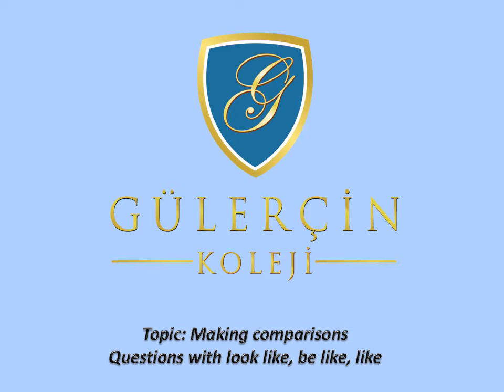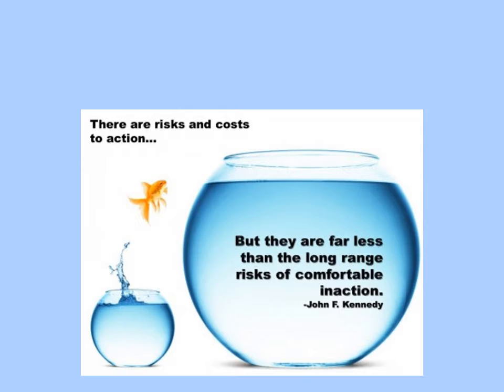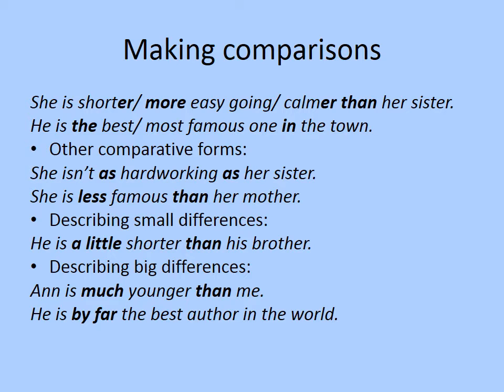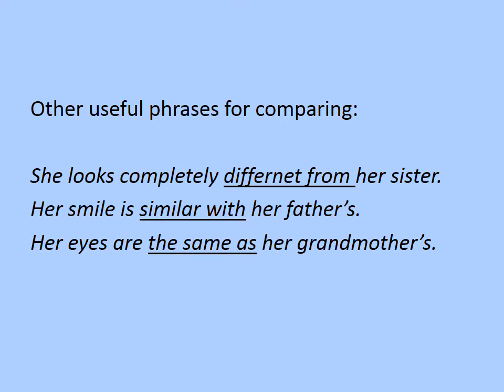GÜLERÇİN KOLEJİ BİZİM SINIF - 11. SINIF İNGİLİZCE DERSİ KONU : MAKING COMPARISONS